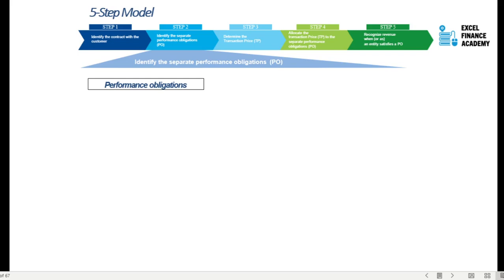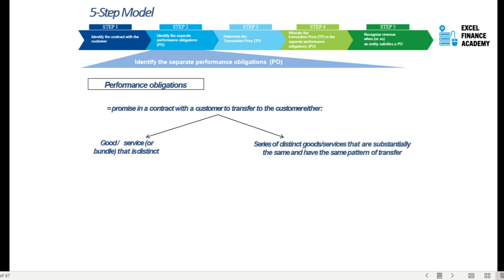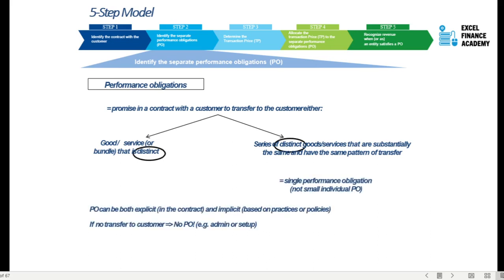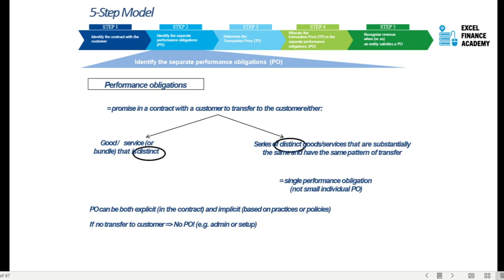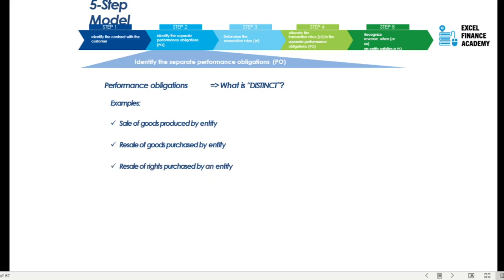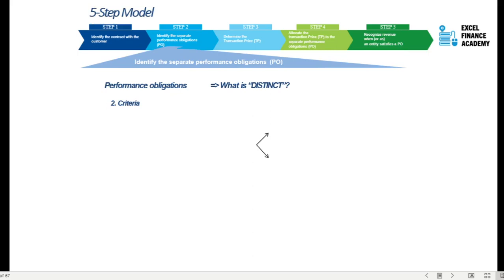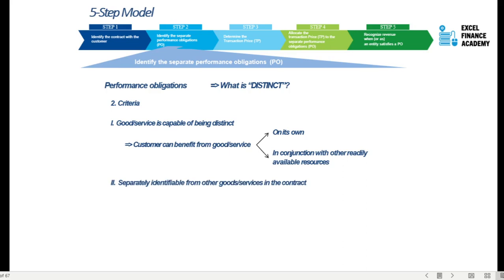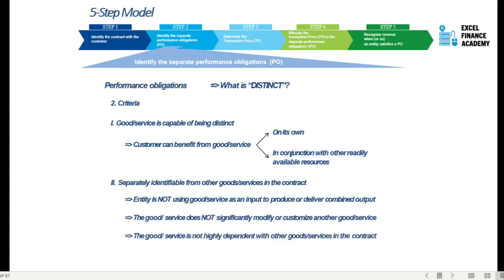7 Step 2 Identifying Separate performance Obligations